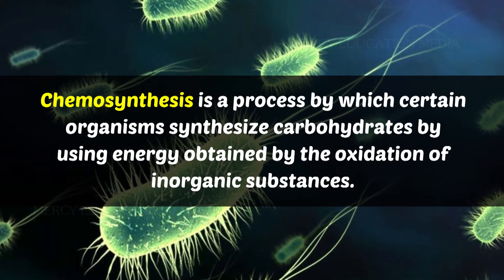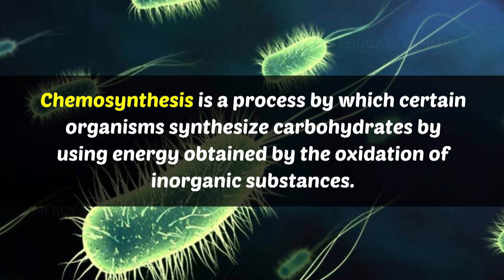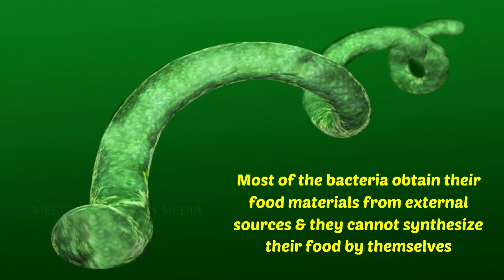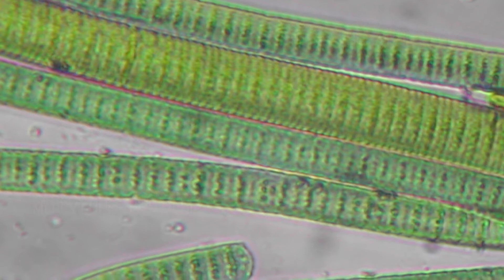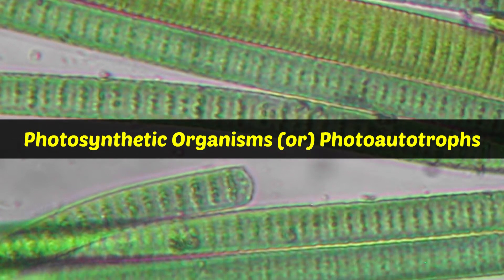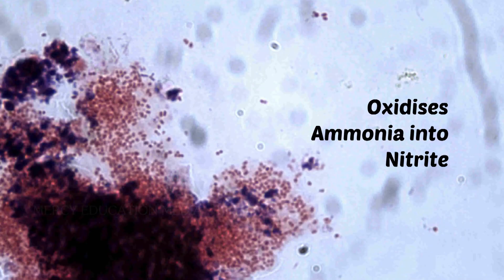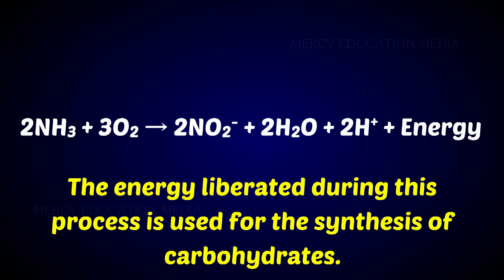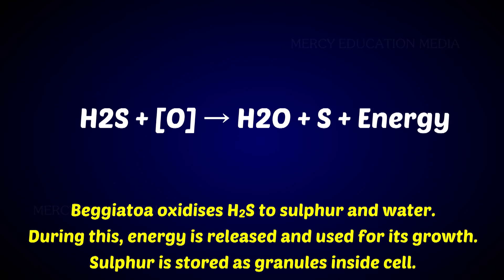Chemosynthesis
Chemosynthesis is a process by which certain organisms synthesize
carbohydrates by using energy obtained by the oxidation of inorganic
substances. Most of the bacteria obtain their food materials from external
sources and they cannot synthesize their food by themselves. These are
called heterotrophic organisms. Whereas, some bacteria are capable of
synthesizing their food either by photosynthesis or chemosynthesis.
Organisms which use sunlight energy for synthesis of food materials
are called photosynthetic organisms or photoautotrophs. Those organisms
which use chemical energy for the synthesis of carbon compounds are
called chemosynthetic organisms. There are two groups of chemosynthetic
organisms namely, chemosynthetic autotrophs and chemosynthetic
heterotrophs.
Chemosynthetic autotrophs:
Examples for chemosynthetic autotrophs are Nitrosomonas, Beggiatoa. Nitrosomonas oxidizes ammonia into nitrite. The energy liberated during this process is used for the synthesis of carbohydrates.
Beggiatoa oxidises H2S to sulphur and water. During this, energy is released and used for its growth. Sulphur is stored as granules inside cell.
Chemosynthetic heterotrophs:
Examples for chemosynthetic heterotrophs are fungi, most bacteria, animals and man. These organisms cannot prepare their food materials, hence they are heterotrophs. They obtain the energy for growth by chemical reactions ie. by oxidizing the organic compounds. For example, energy is released when glucose is oxidised in the process of respiration. Thus, these organisms are chemosynthetic heterotrophs.